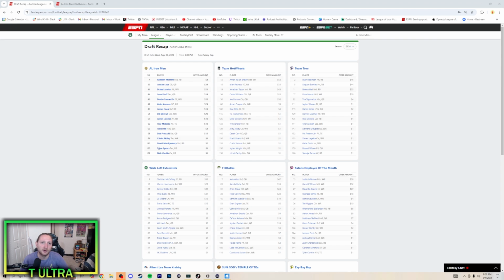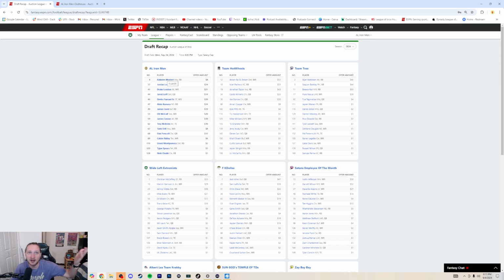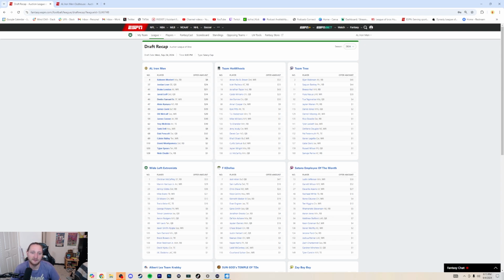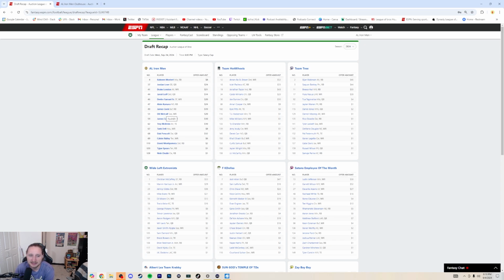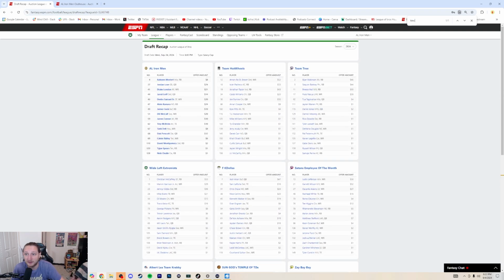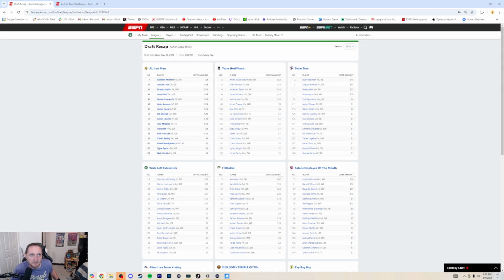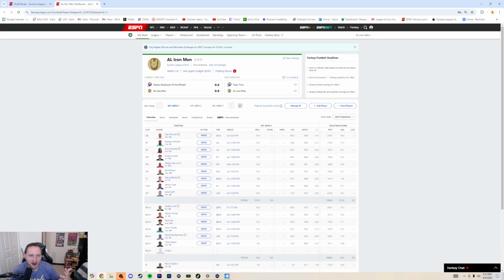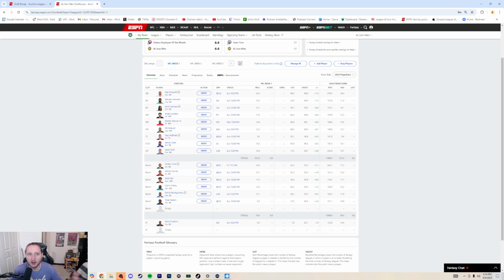My 2QB Auction Draft Review! Best Team I've Ever Drafted?! | The FFP Podcast Ep. 11 (9/5/2024)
My 2024 2QB Auction Draft Review! Is This The Best Team I've Ever Drafted?!